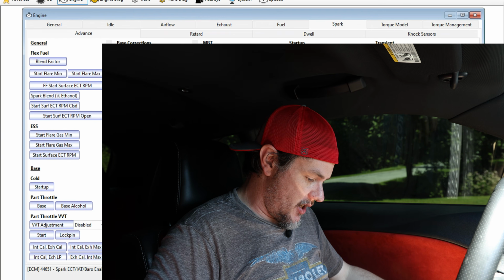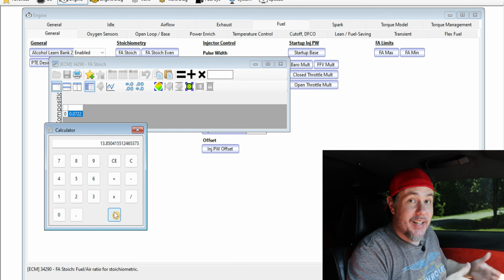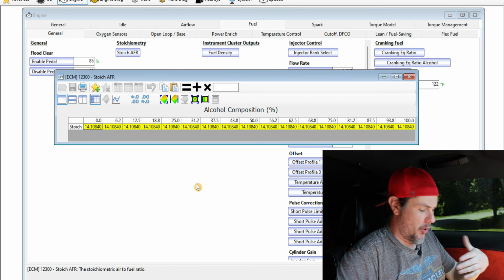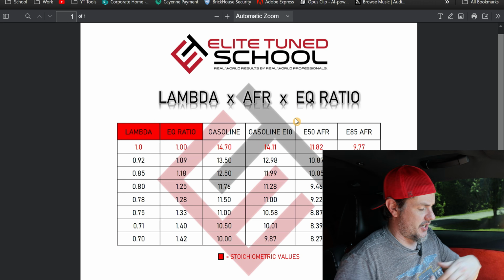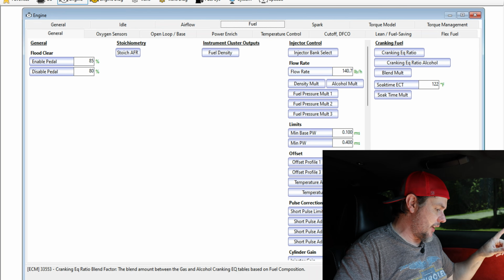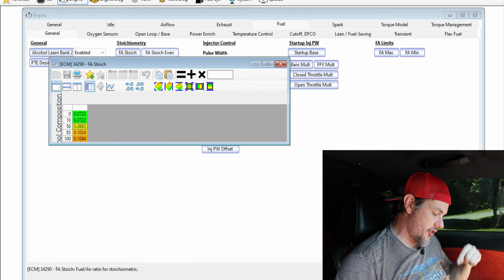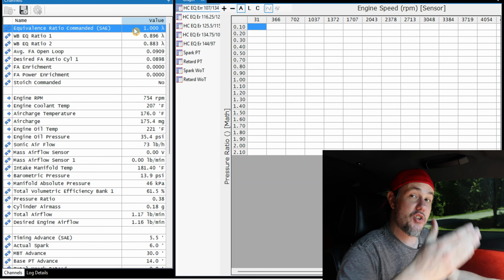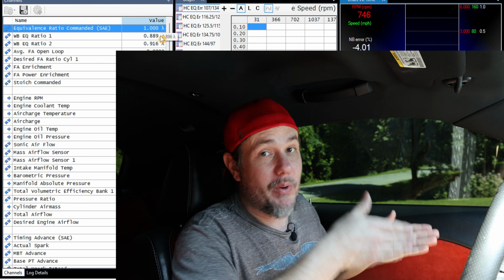The Math Behind Working With Lambda On Your Dodge!